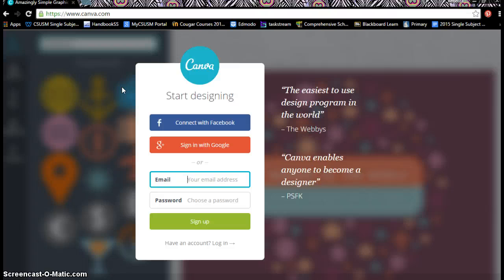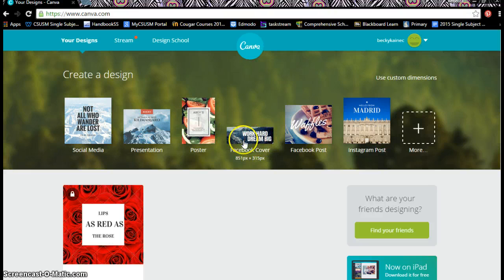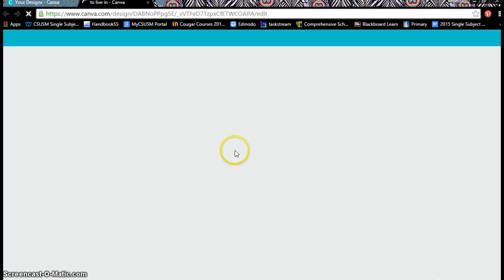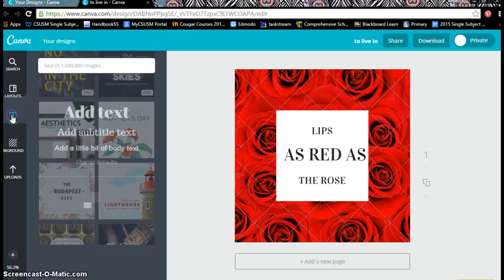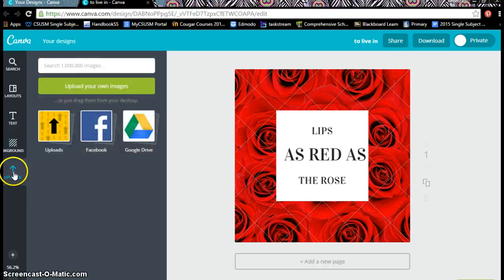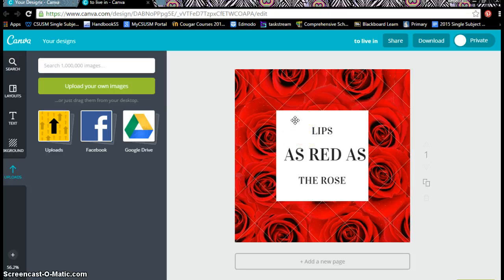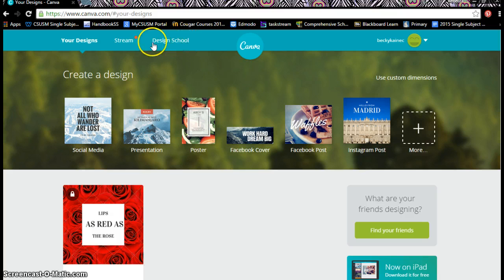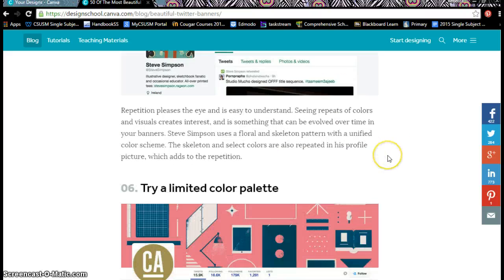Canva App Slam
In this video I go over some of the basic uses of Canva. I touch on ways it can be useful as a teaching device to be used in the classroom with students.